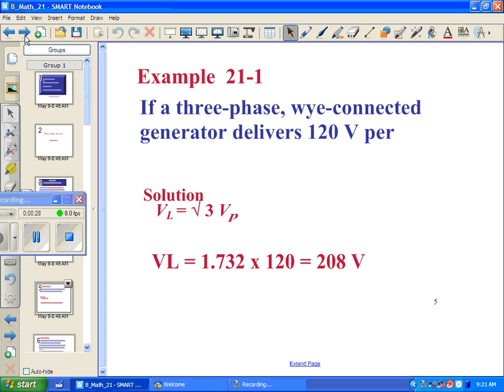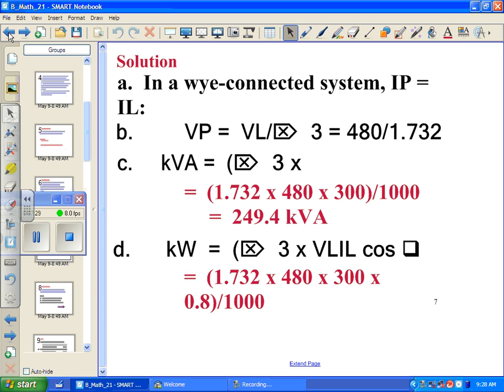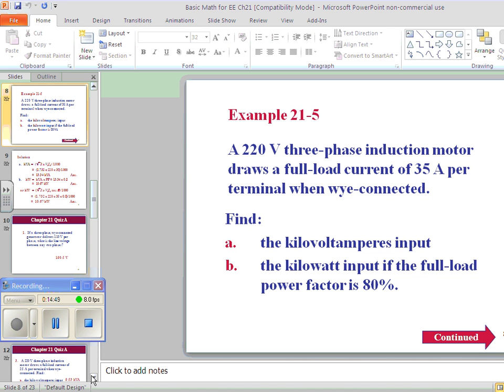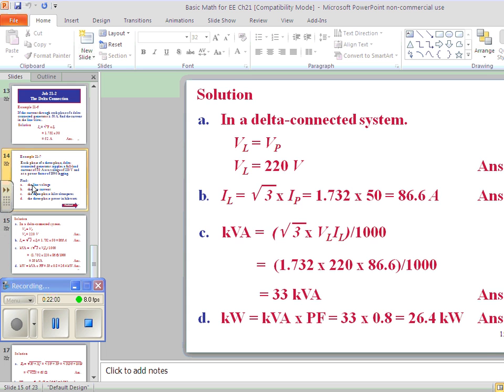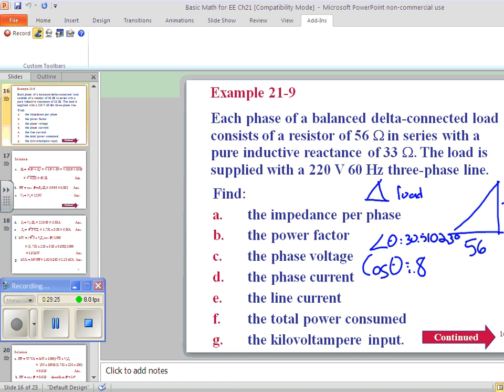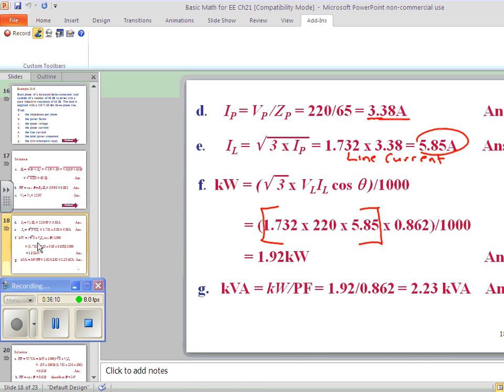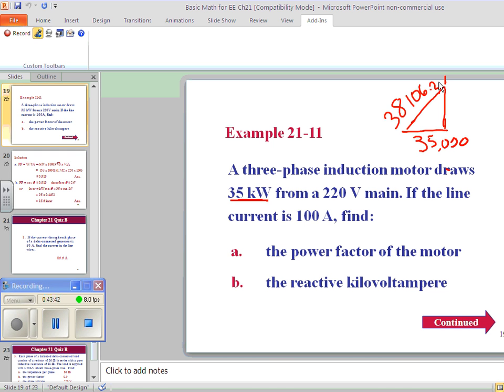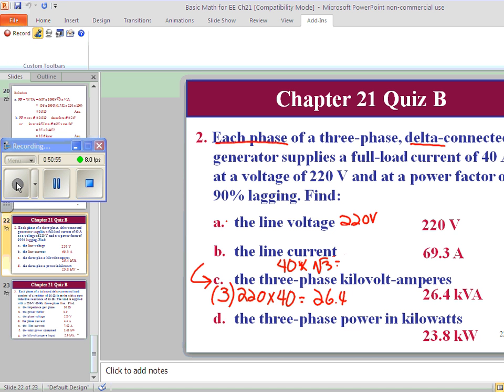ThreePhaseSys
Three Phase Power